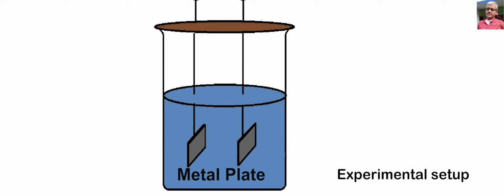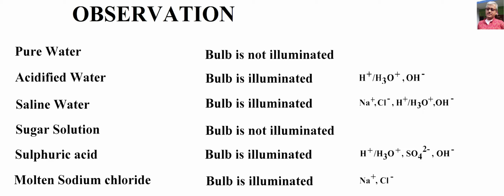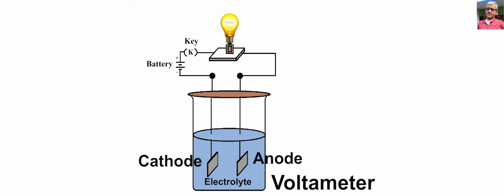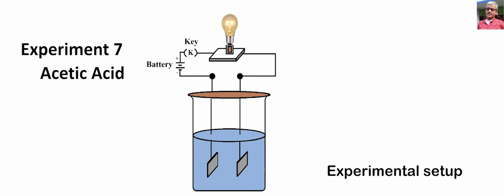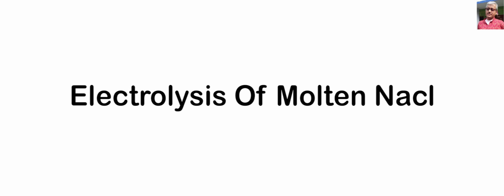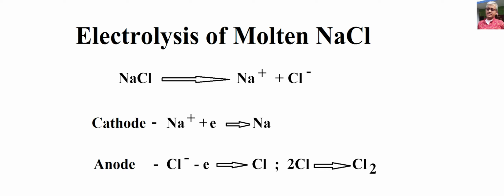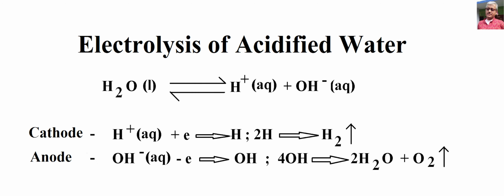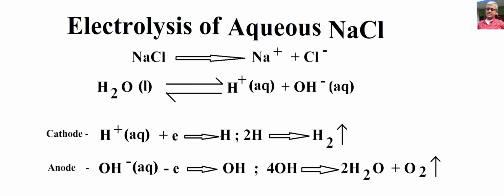Electrolysis Class 10|| ICSC,CBSE Board ||Online tutorial by Chirantan Mukherjee Electrolysis Vol 1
Keeping in mind the threat of COVID-19, we have prepared ourselves to continue our study from home. Actually, we are compelled to do so in online mode. The topic discussed here is Electrolysis for class X standard of ICSC &CBSE board.

Online tutorial by Chirantan Mukherjee

This online tutorial is shared in favor of Chirantan Mukherjee on this channel.

Video processed by Avishek Chatterjee